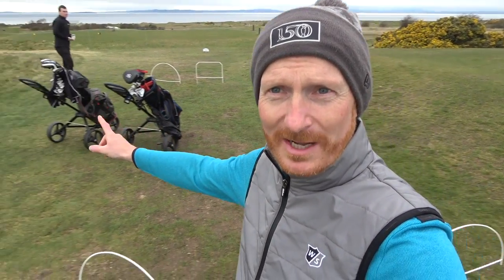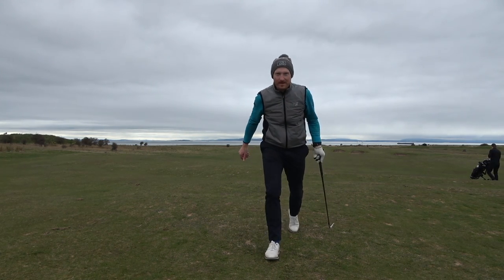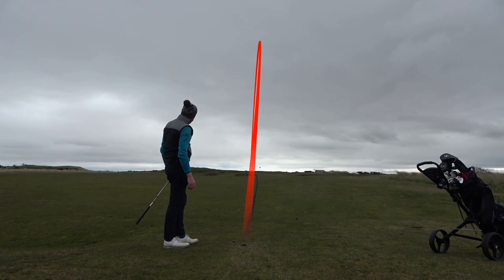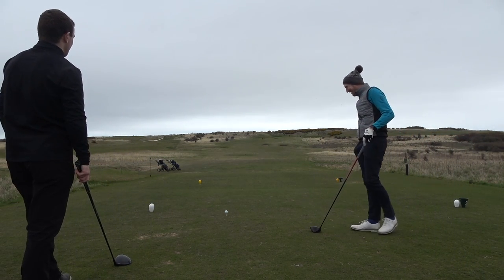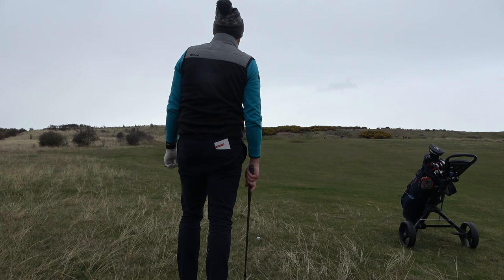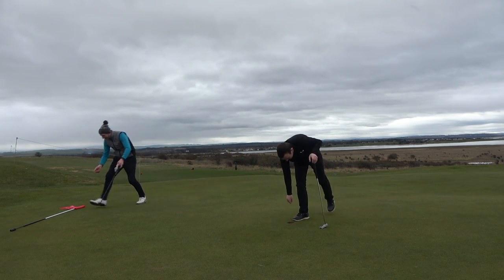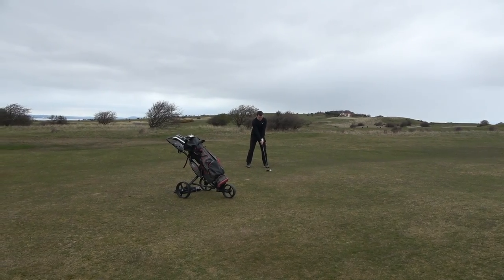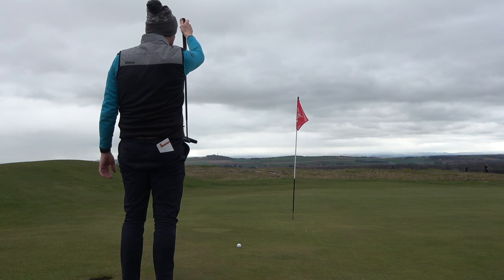Course Vlog at G2 Golf Club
Can I break par in this course vlog round Gullane golf club? I play holes index 1 to 4 with the vision of breaking par. Wish me luck.